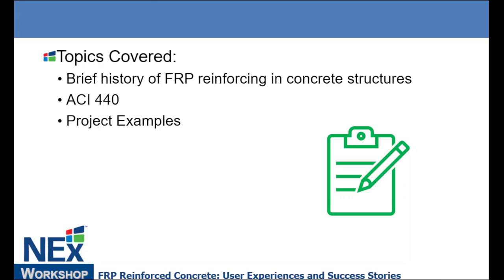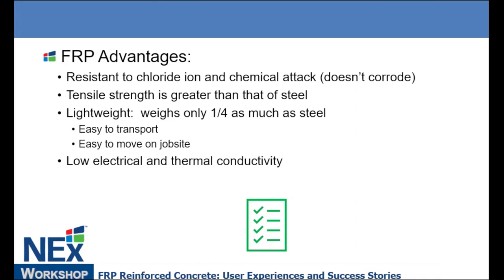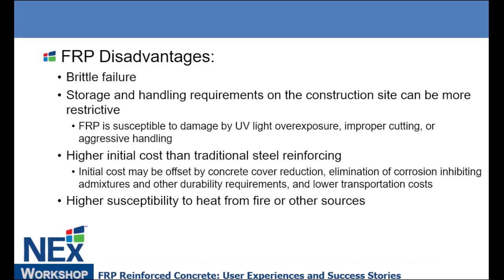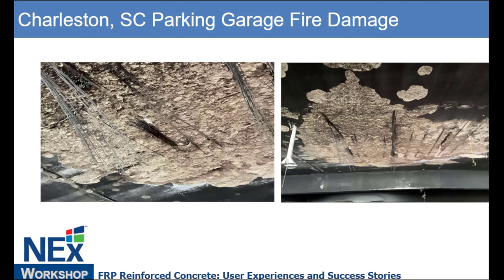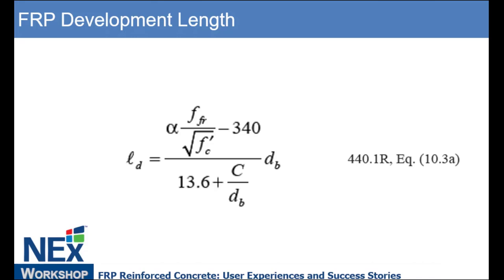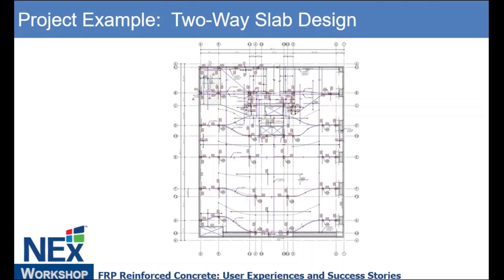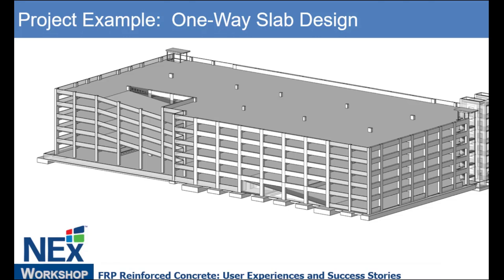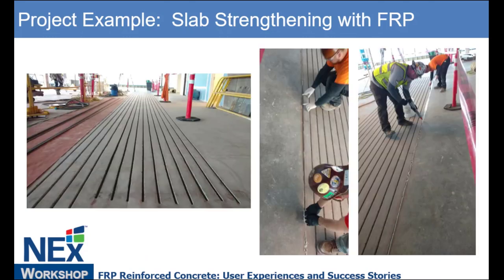NEx Workshop S2023_1: “Durable and Constructable: Achieving Both Objectives with FRP Reinforcing."